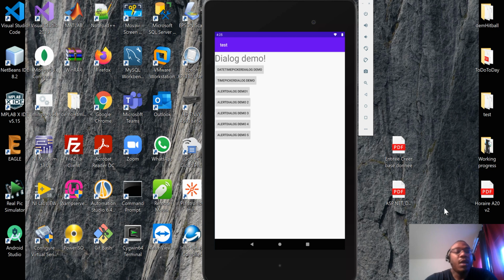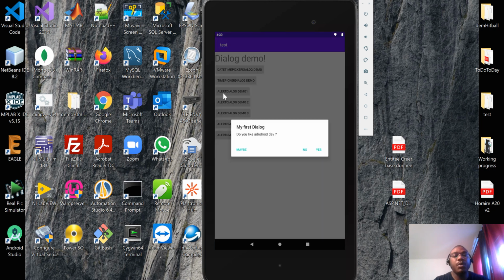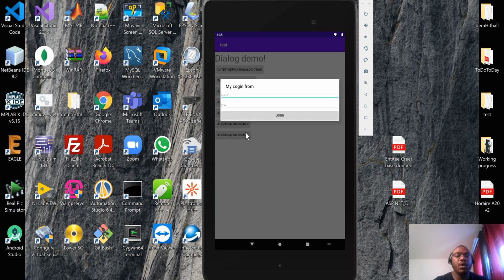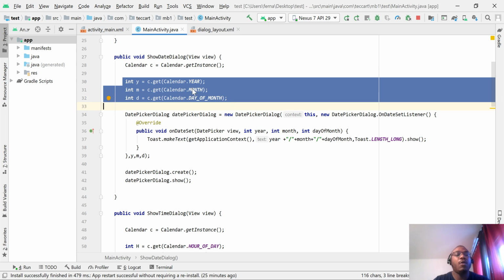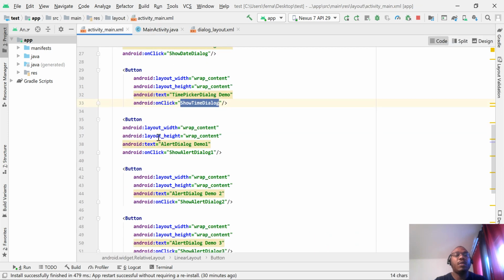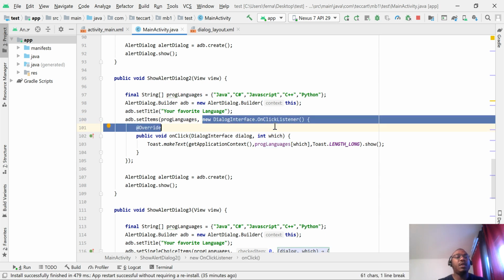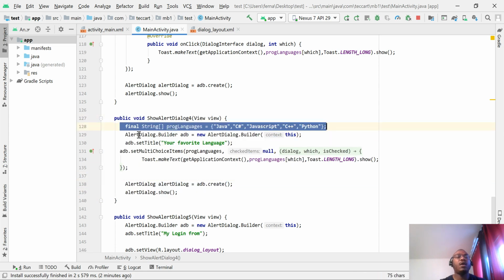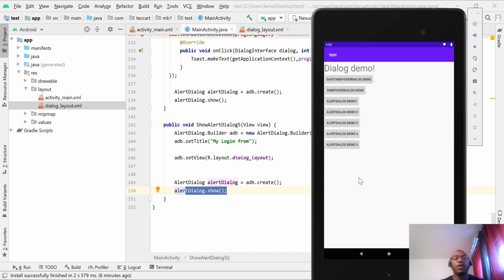Using Dialogs in Android application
How to create an use Dialogs in Android apps
DatePickerDialog
TimePickerDialog
AlertDialog